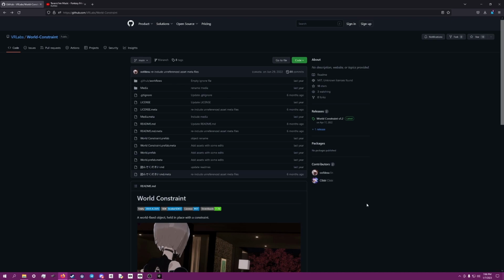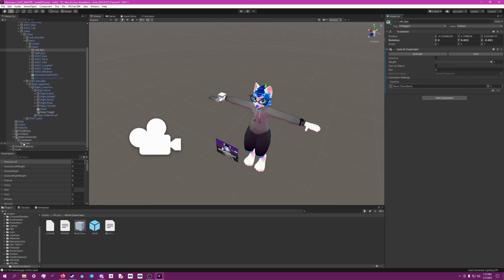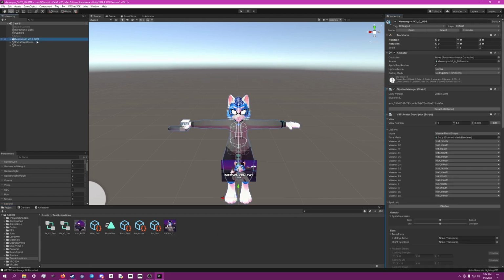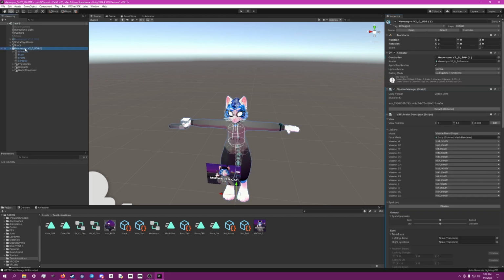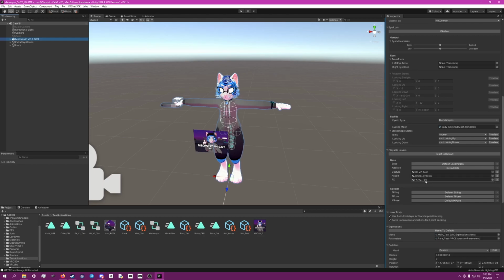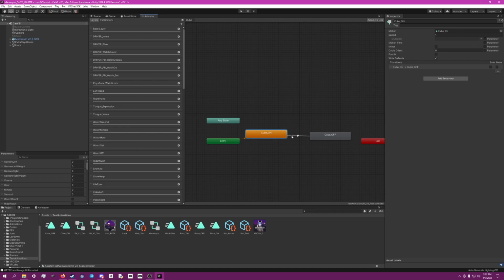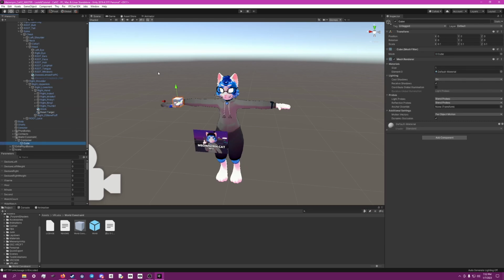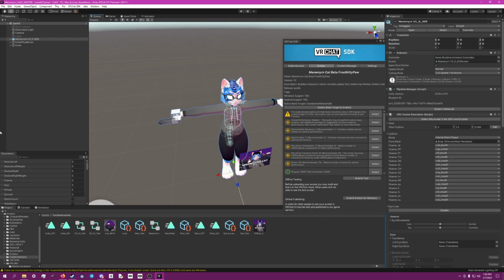VRChat Look at a Fixed Point in World Space for PC Avatars (Tutorial)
This tutorial covers how to add a moveable object that your VRChat avatar looks at. This is really handy for VRChat content creators that have to do multiple takes due to VRChat's automatic eyes looking at the wrong thing. The tutorial is meant for Unity beginners, so it steps through each part of the process in detail. This method only works on PC avatars at the moment, since Quest avatars do not currently support look/parent constraints.

Timestamps:
0:00 - Demo
0:23 - Download/Import
1:11 - Add world constraint to hand
4:25 - Add look at constraints to eyes (FIX HERE
6:14 - Disable VRChat's eye look
7:16 - Update parameters list
8:50 - Add expression submenu
11:16 - Create on/off animations
17:08 - Add animations to FX animator/layer
25:21 - Recap summary
28:34 - Save and upload
30:34 - Outro